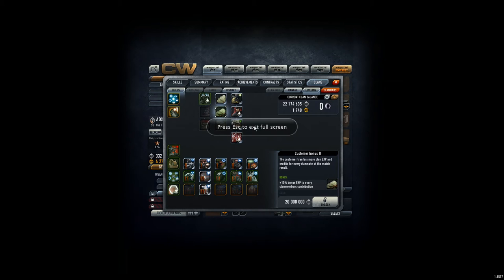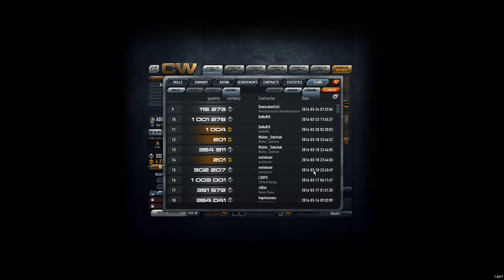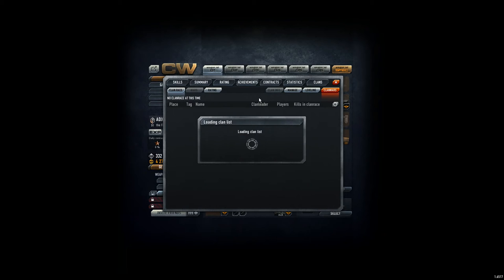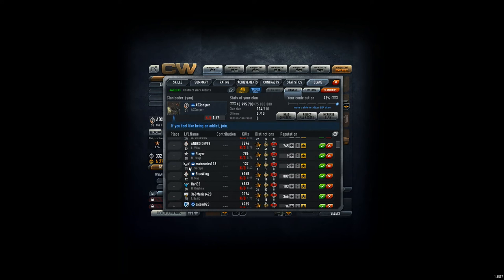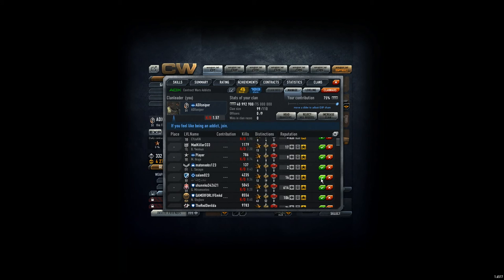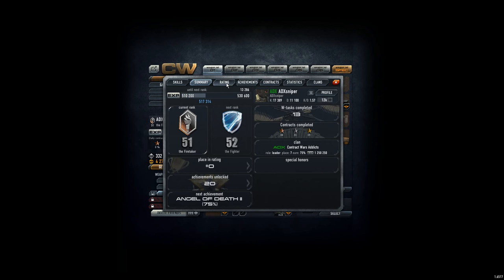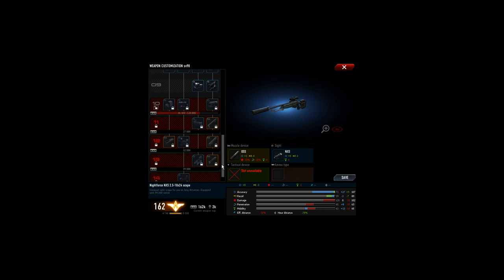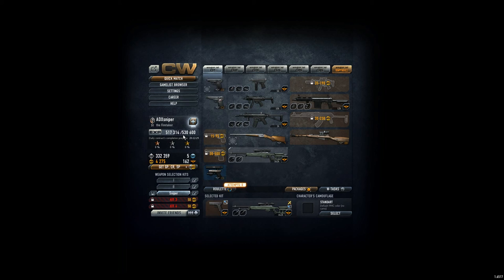ADX clan day: 30 March 2016 - Customer Bonus II booked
Customer Bonus II booked for 20 Mio CR booked. Lovely. Thanks as well for the generous GP donations of our passionate ADX members!